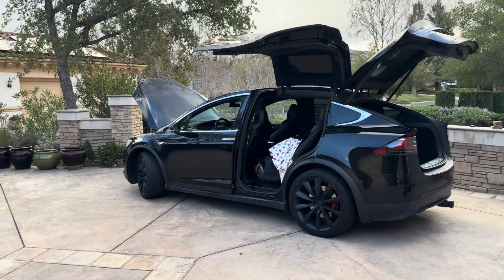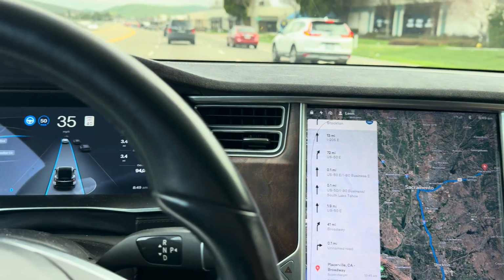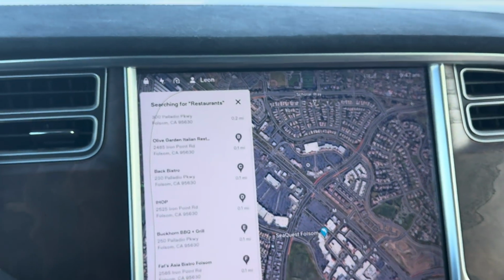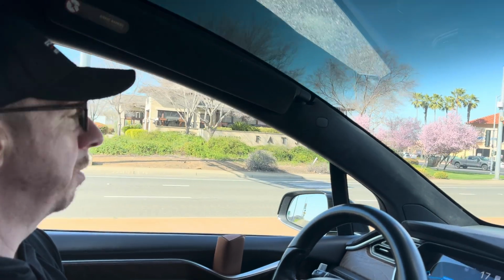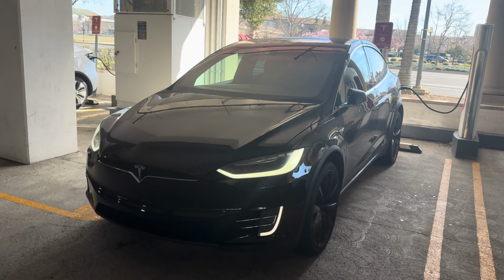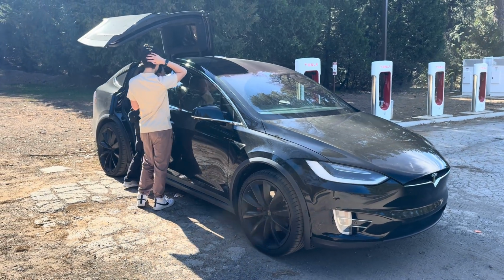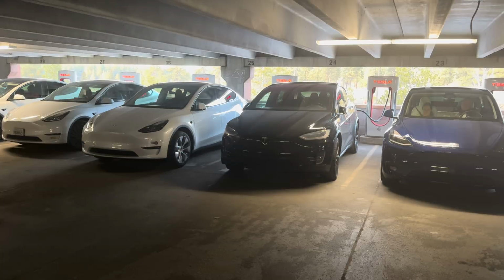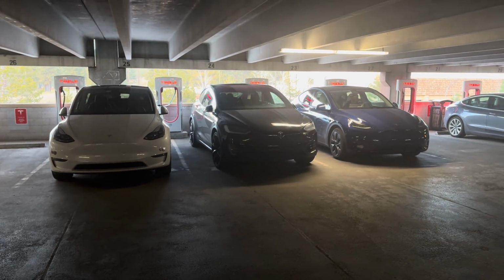9-Year-Old Tesla Model X vs. Lake Tahoe Road Trip – Can It Handle It?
Can a nearly decade-old Tesla Model X still handle a family road trip to Lake Tahoe? We put it to the test!
In this video, we take our 9-year-old Tesla Model X on a scenic (but sometimes frustrating) journey from the Bay Area to Lake Tahoe. With two adults, two teenagers, and our midsized Golden Doodle, Walter, the car was fully packed and ready for adventure. But how did it hold up?
🔋 Charging Challenges: The older battery meant longer charging stops, and we quickly realized that road-tripping in an aging EV isn’t quite as seamless as it used to be. We break down our charging strategy, how long we had to wait, and whether it was worth it.
🏔 Lake Tahoe Bound: The drive was stunning, but did we have to make unexpected pit stops? Did range anxiety kick in? And most importantly—was Walter comfortable in the back?
Watch as we navigate the highs and lows of this trip, share some Tesla ownership insights, and see if a 9-year-old Model X is still road-trip worthy in 2025!